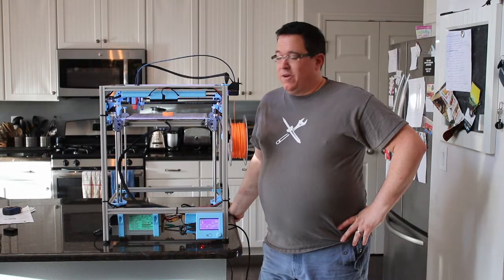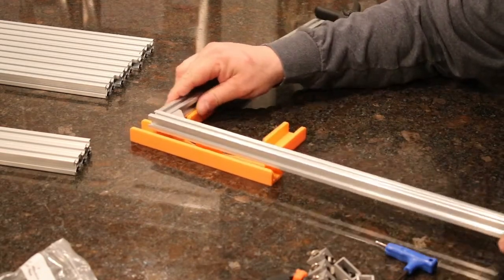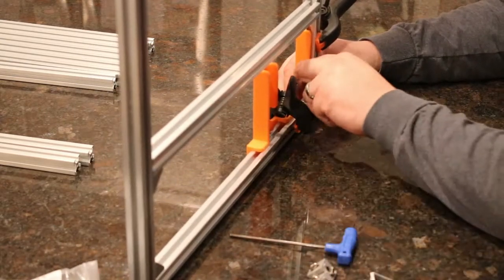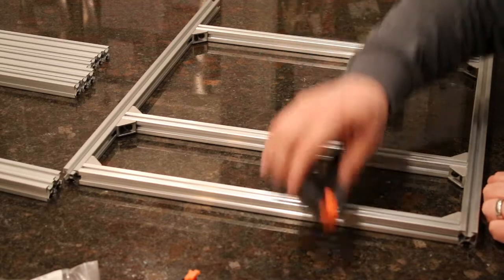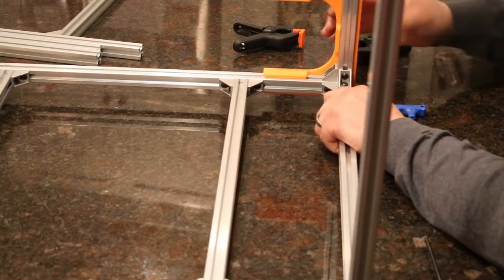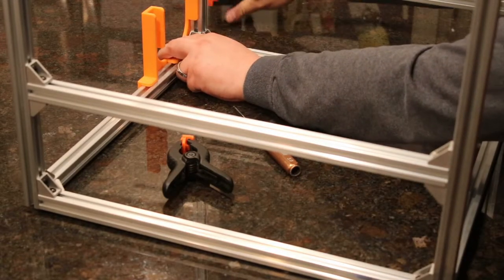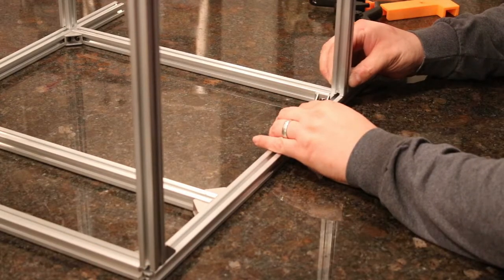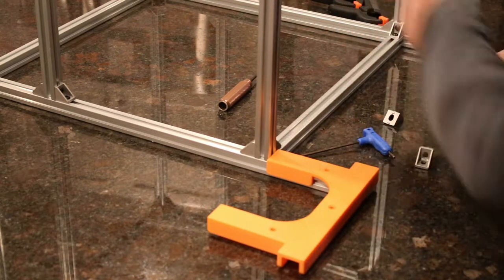3D GURU Building the Hypercube 300 Part 2: The Frame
This is the second in a series of videos showing the step by step process for building, wiring , setting up Marlin and tuning the Hypercube 300 3D Printer.

Where to get hardware to build a Hypercube 300 in the US

Where to get tools:

3mm Ball End Driver
3mm Hex Driver

Produced with Lightworks (editing)